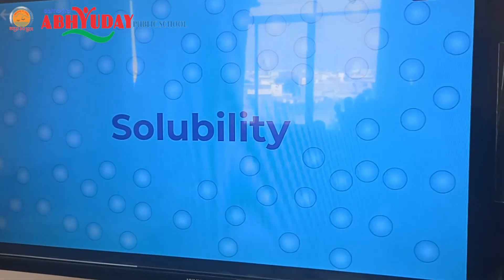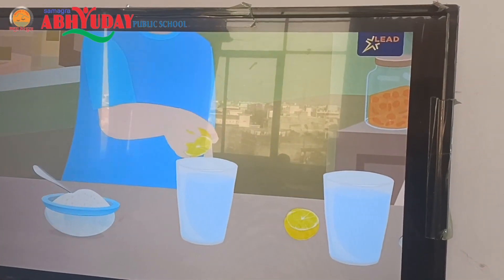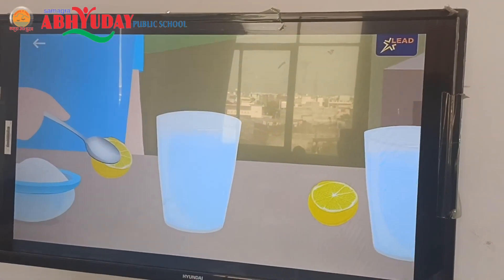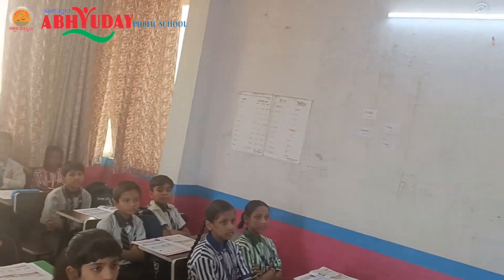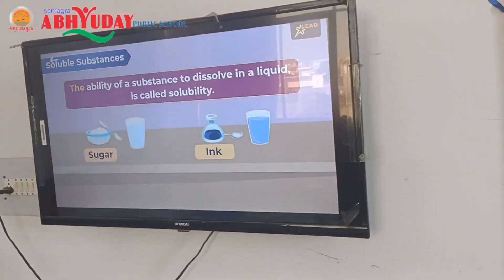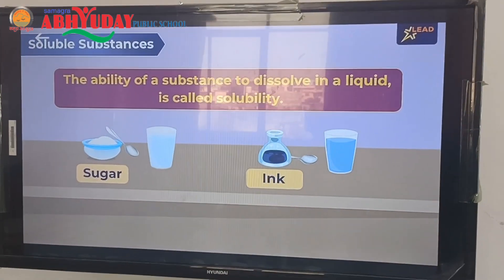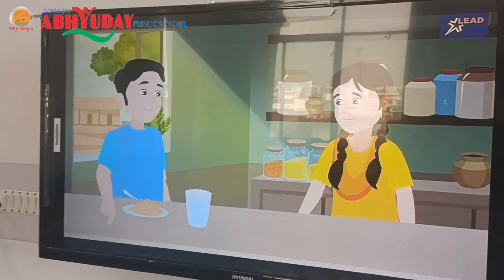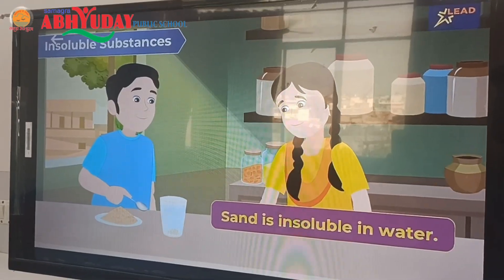Students of Class IV learning Solubility through TV and Tab